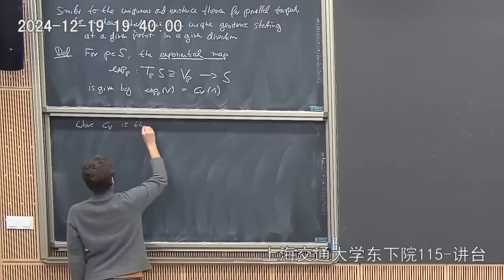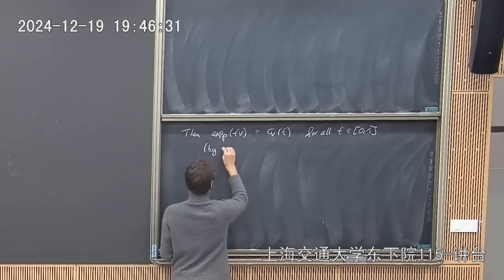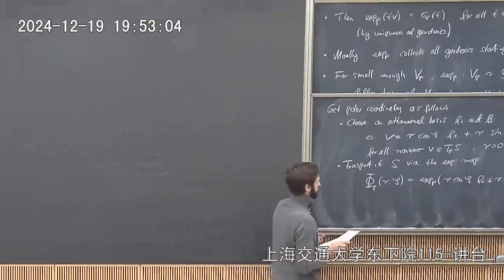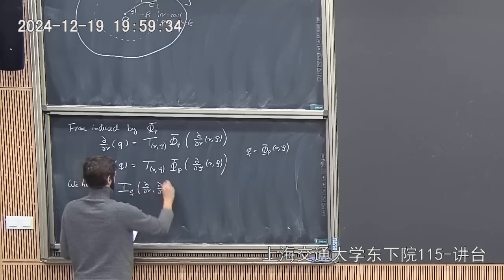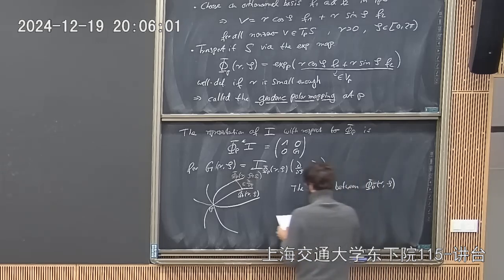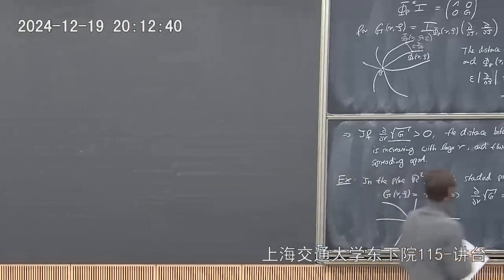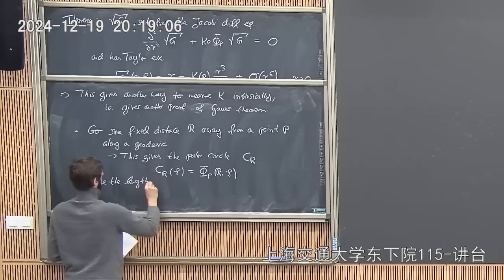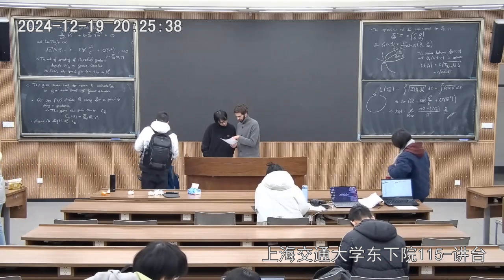differential geometry 14-3